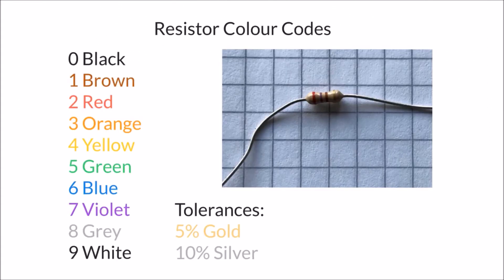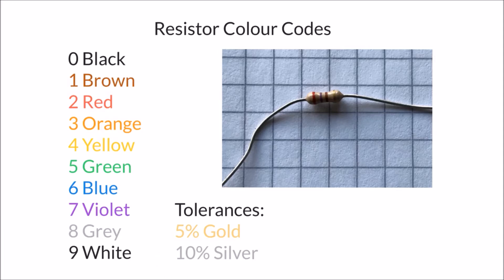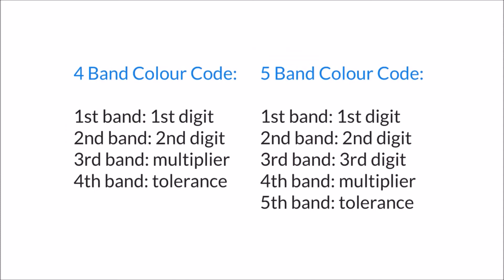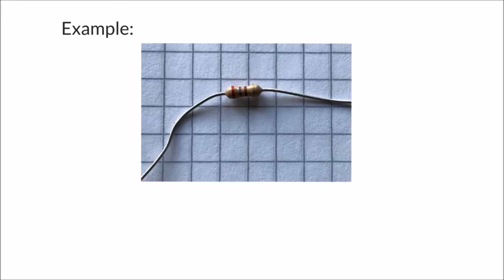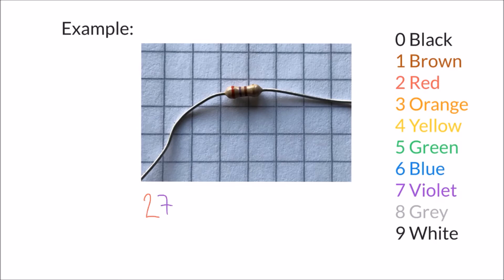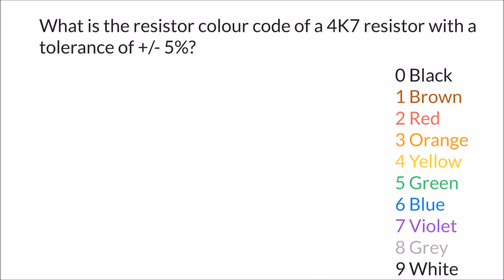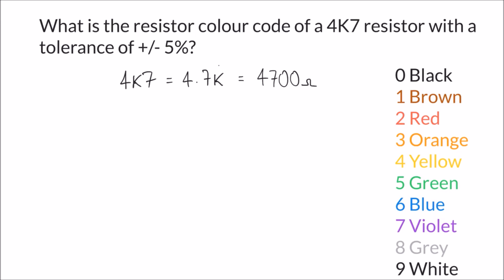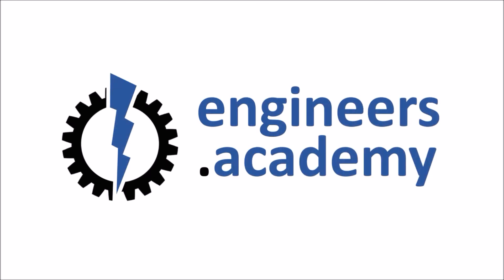Resistor Values and Resistor Colour Coding System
In this tutorial you will learn about the resistor colour coding system which is used to identify the values of different resistors. Resistors are often small, or positioned close to other components, so printing a resistor value is not always viable. The resistor colour codes addresses these problems with a easy to follow system.